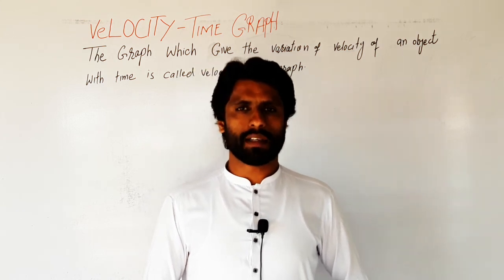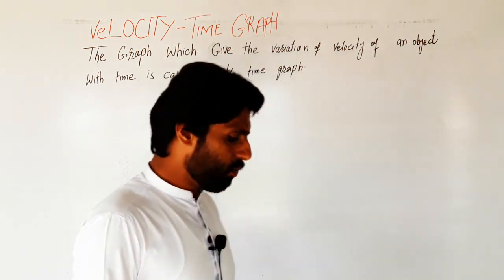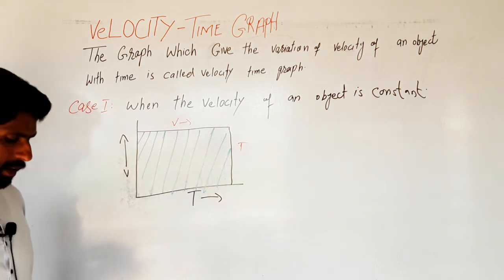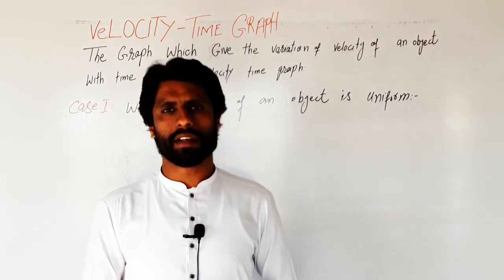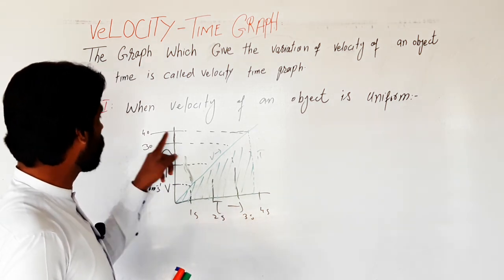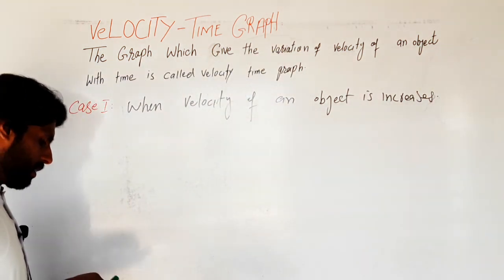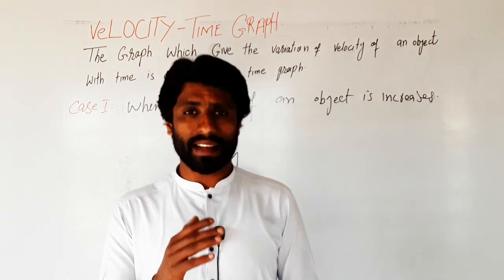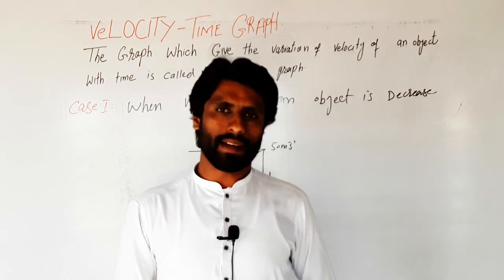Velocity-Time Graph /Physics/ by Jameel Ahmad Awan (Philosopher of Physics).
Velocity-Time graph explained in detail
by Jameel Ahmad Awan